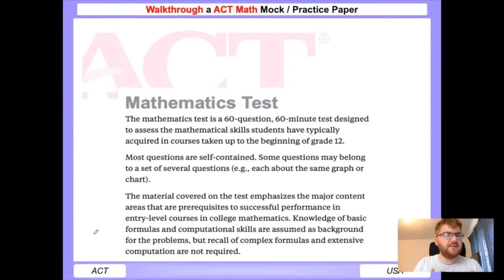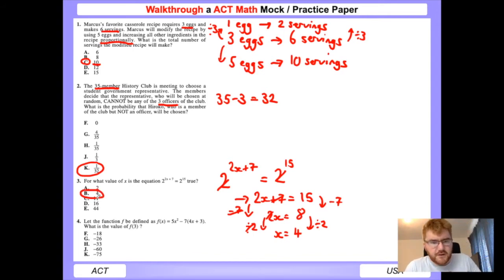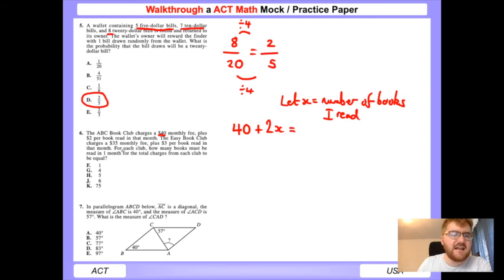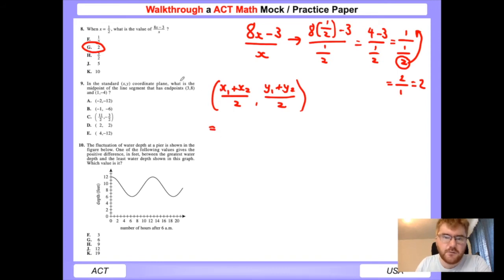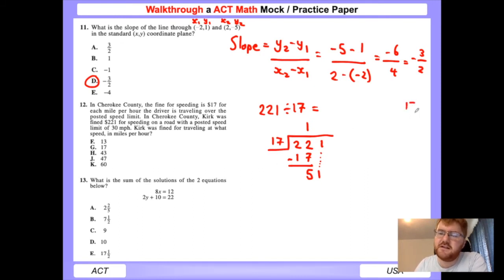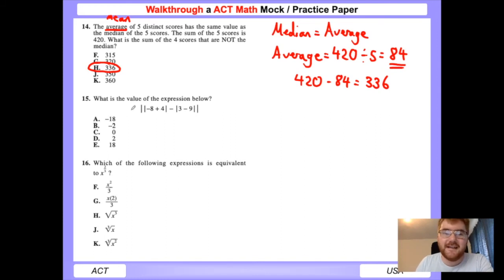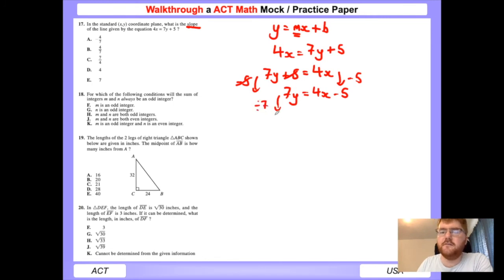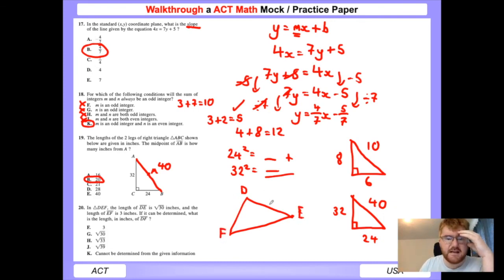Improve Your ACT Math Scores Using a 2019 Mock Exam